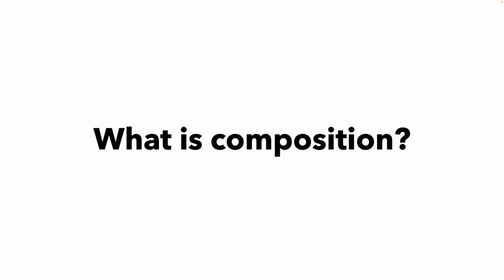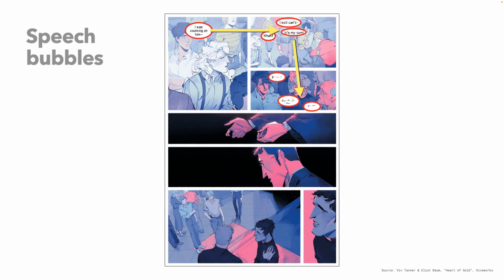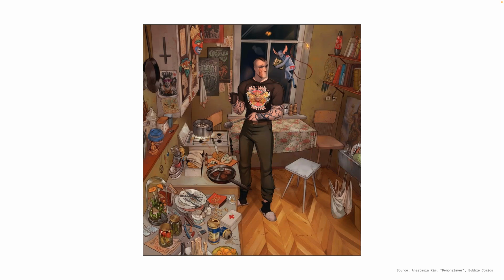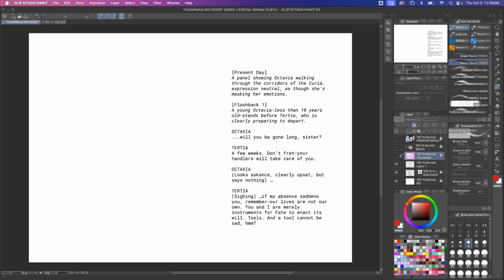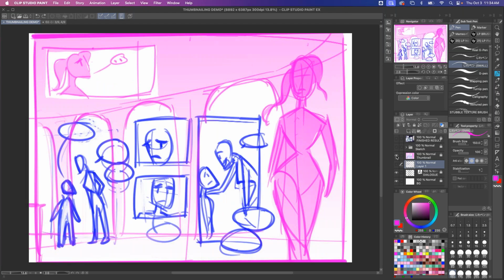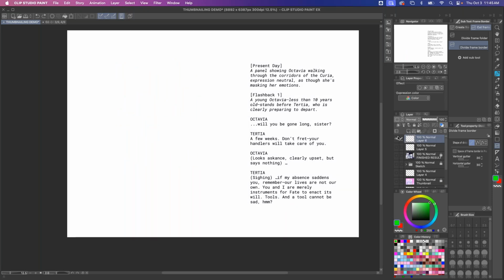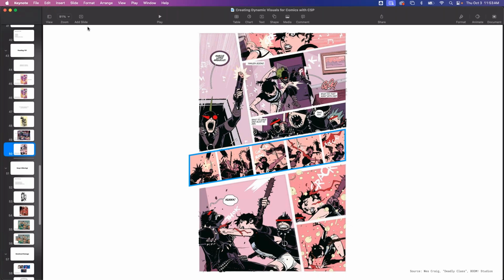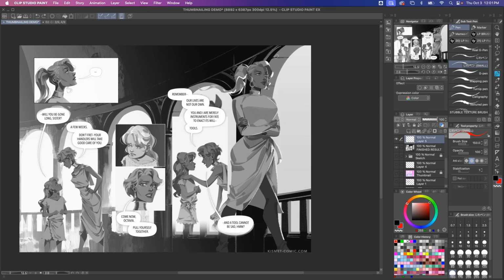Webinar 🇬🇧 – Creating Dynamic Visuals for Comics with Clip Studio Paint presented by Jaki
Here's a list of Jaki' sources + the book on perspective mentioned

Join us watching this webinar recording from Thursday, October 3 at 11am PDT (California Time) with Jaki King. In this presentation, she will share her process for using the fundamentals of composition and visual storytelling to create compelling visuals. This talk will broadly cover the topics of Composition for Comics and how to Show, Not Tell your story. Following the presentation, there will be a 15-minute Q&A session.

Jaki King is a freelance illustrator & designer, and a Bostonian transplant in Vancouver. She is the creator of the webcomics Ladykillers (Webtoon Canvas) and KISMET (Hiveworks), and has previously worked as an art assistant on Lore Olympus.